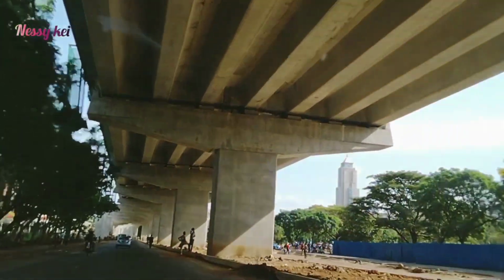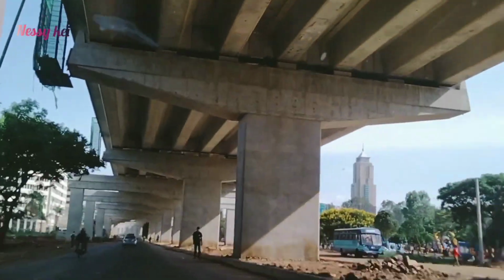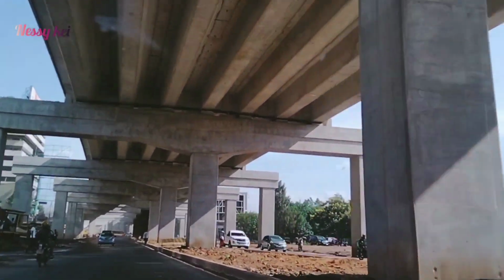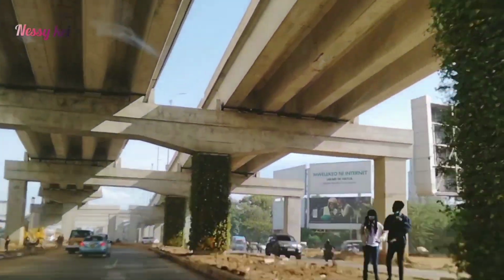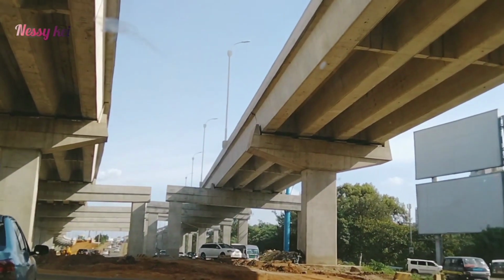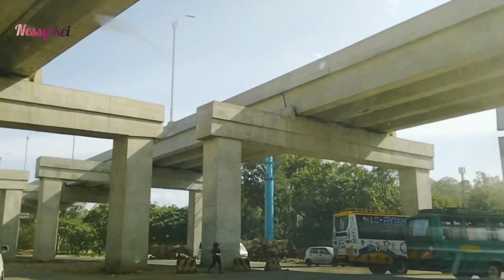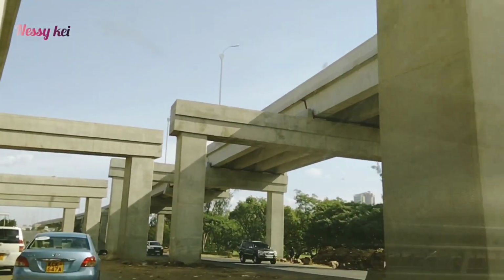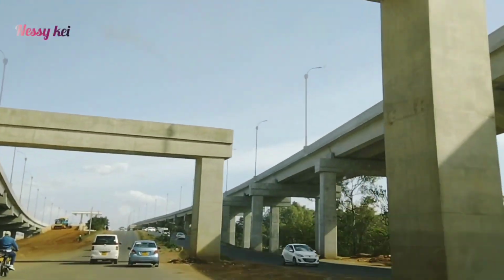The Nairobi Expressway Beautiful Views//BEAUTIFICATION Progress. Amazing 🤩🤩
In this video I showcase the most beautiful sections on Nairobi expressway project from Uhuru highway to Mlolongo through Jomo Kenyatta International Airport.
Nairobi expressway-New is a 27km expressway from mlolongo through CBD to westlands area.